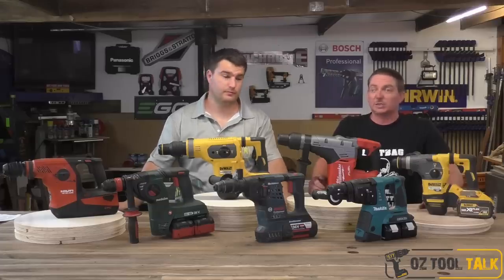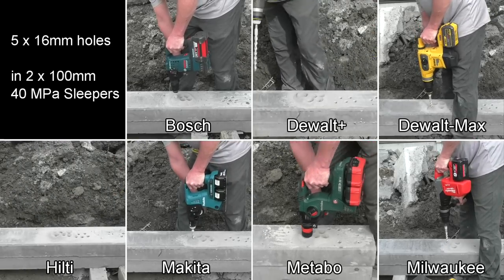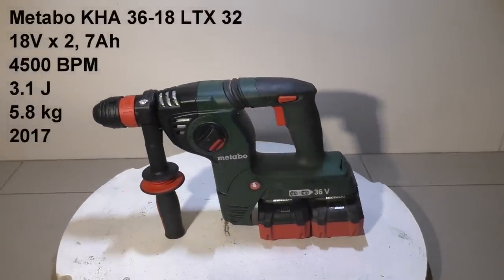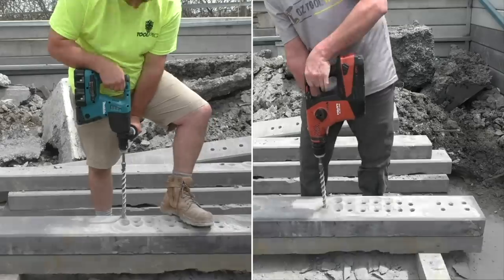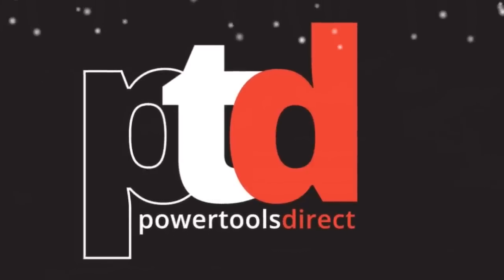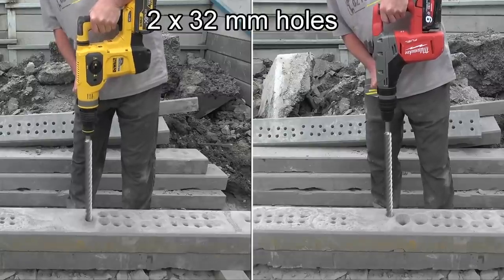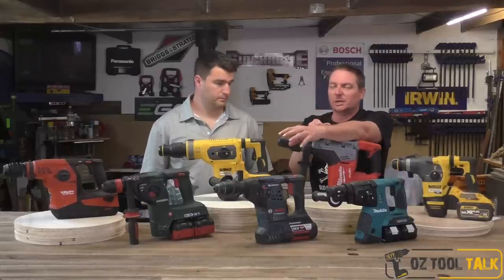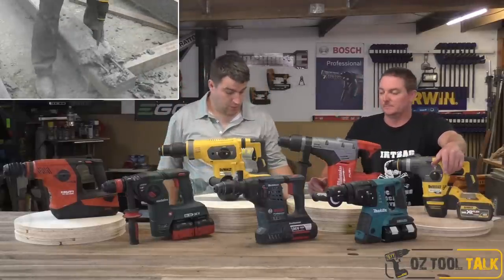PREMIUM Battery SDS Hammer Drill Shoot-out - Dewalt, Bosch, Makita, Metabo, Milwaukee, Hilti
A comparison of the best cordless SDS hammer drills from all the biggest brands. 18V, twin 18V, 36V and 54V/60V units included. SDS-Plus and SDS-Max. oztooltalk test and score runtime, speed, , charge time, and comfort.

SDS-PLUS Models:
Bosch - GBH 36VF-LI Plus / RH328VC-36K
Dewalt - DCH333
Hilti - TE30-A36 (electric)
Makita - DHR264 / XRH05
Metabo - KHA 36-18 LTX 32 (electric)

SDS-MAX Models:
Dewalt - DCH481
Milwaukee - M18CHM / 2717

Full Spec Sheet - 3:46
Results - 11:18
AUD Prices - 16:08